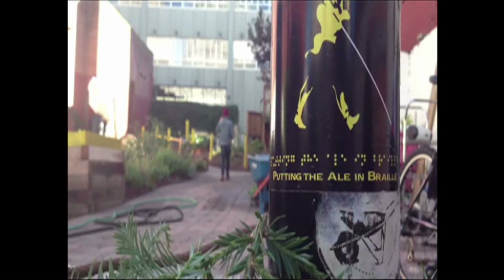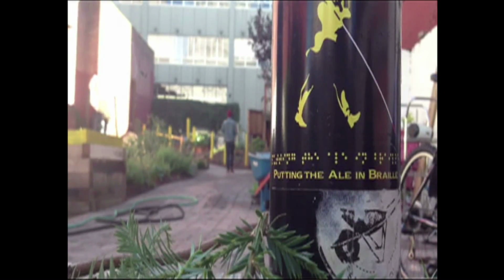Please Touch Community Garden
During the process of turning the blighted lot on Lech Walesa into a community garden, G.K. Callahan and local volunteers removed an estimated 2,000 hypodermic needles from the premise. The lush lot next to City Hall has become a meeting place for the city's blind population and community helpers who wish to pick up a shovel and dig in.